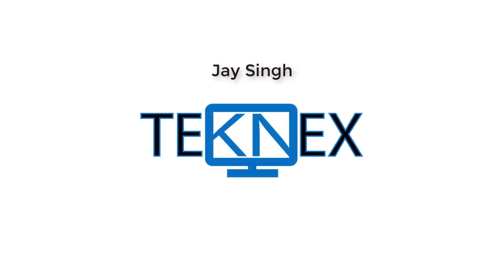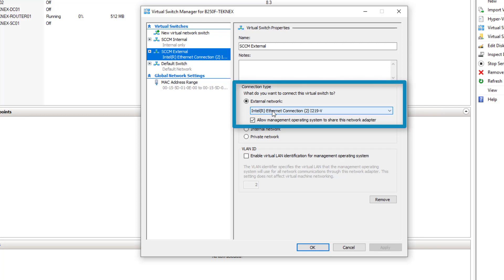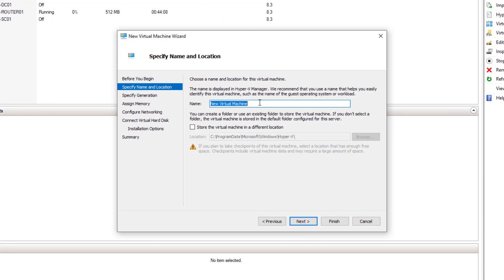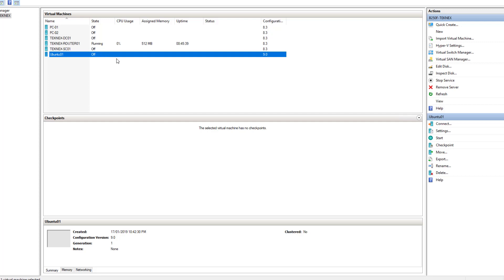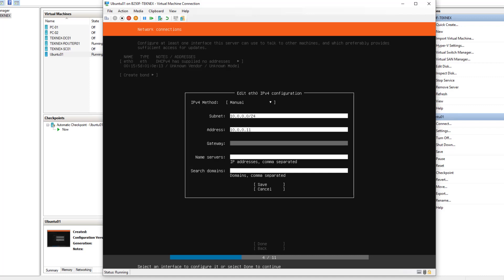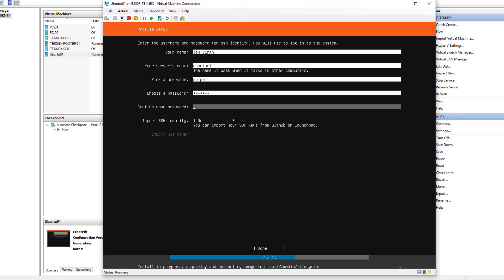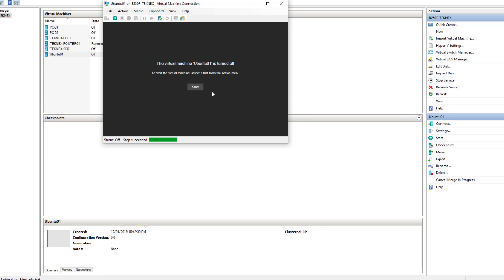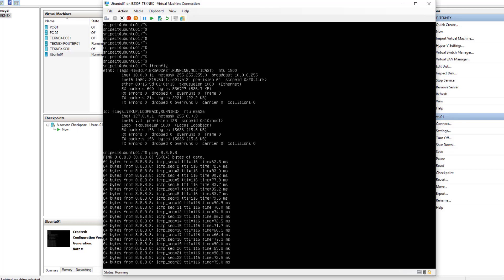Ubuntu Server CLI on Hyper-V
In this video we will create a new Virtual Machine on Hyper-V. This VM is Ubuntu Server CLI. Video demonstrated the following:

1. Download ISO file for Ubuntu Server LSB 18.04.1

2. Create External Virtual Switch on Hyper-V for Internet connectivity.

3. Create new Ubuntu Server VM

4. Configure Ubuntu Server VM includes selecting Language, Static IP Settings and Server/Account Name

5. Reboot Ubuntu Server and Login with SNIPEIT account

6. Check IP and test Internet connectivity